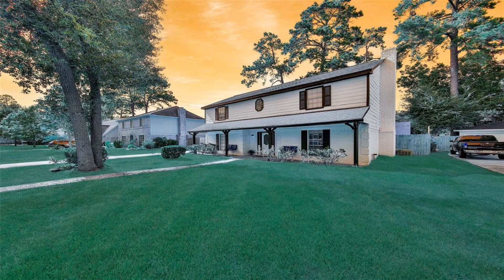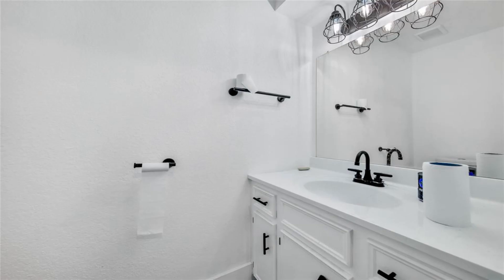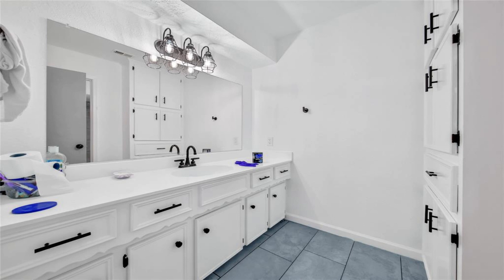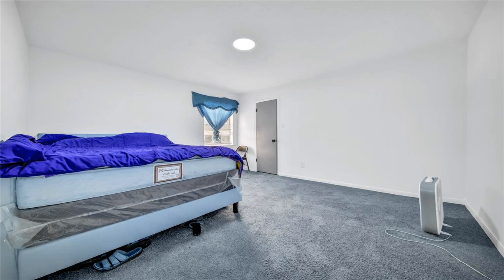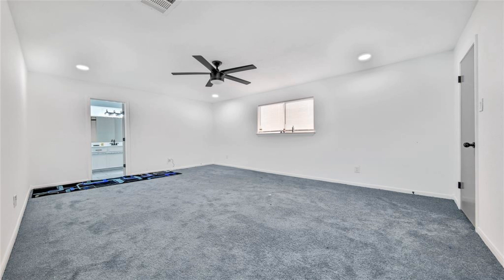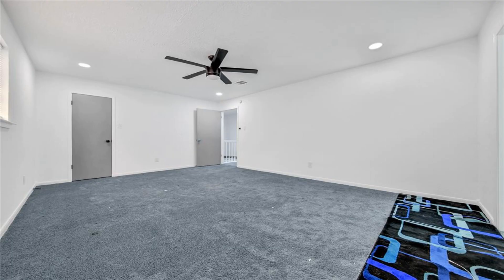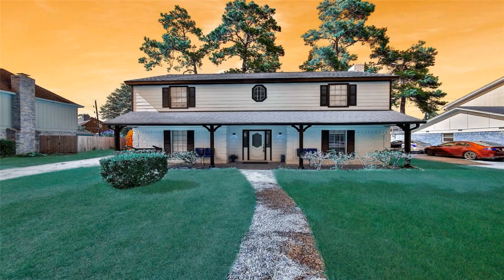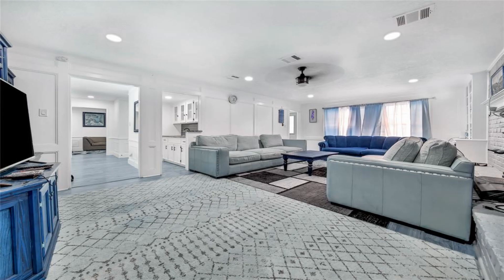15814 Winding Moss Dr Houston TX 77068 Is For Sale Only For $374,999 ($153/Sqft.)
Discover comfortable living in this beautifully renovated brick rancher located in the well-established Olde Oaks neighborhood. Boasting 4 bedrooms, 2.5 bathrooms, and a 2-car garage, this home presents an array of tasteful finishes that embody a modern suburban lifestyle. With a spacious 3,466 square feet of living area, the home features a thoughtful layout, comprising a first-floor arrangement that includes a kitchen, living area, formal dining space, utility room, and wet bar. The second floor is exclusively dedicated to the bedrooms, ensuring a private living space. The kitchen showcases granite countertops accented by a stylish gray subway tile backsplash and is equipped with a quality set of stainless-steel appliances. Upstairs, the primary bedroom offers a peaceful retreat, complete with an ensuite bathroom and a convenient walk-in closet. Embrace the chance to make this inviting residence your very own.